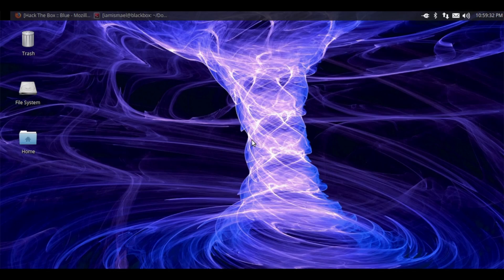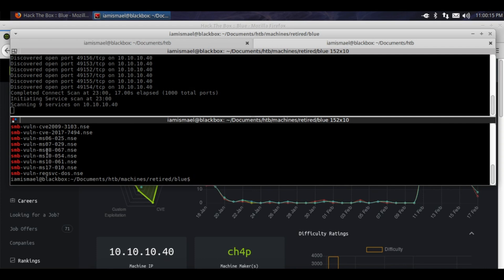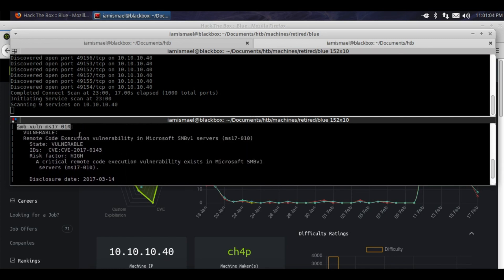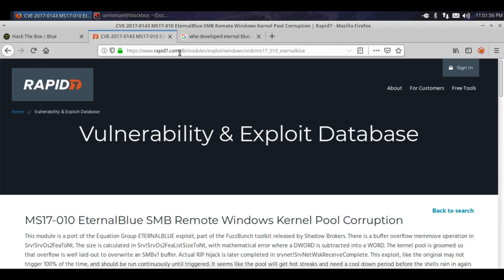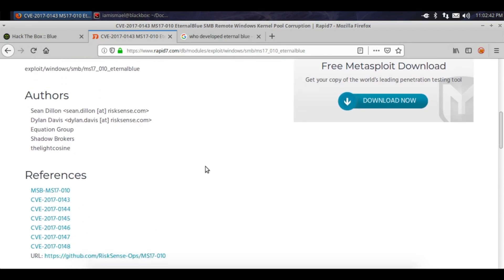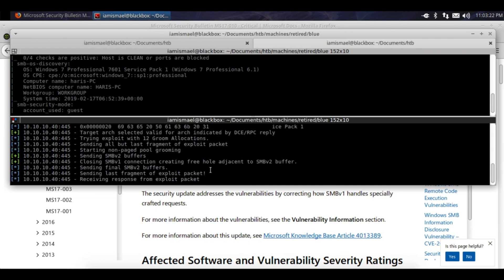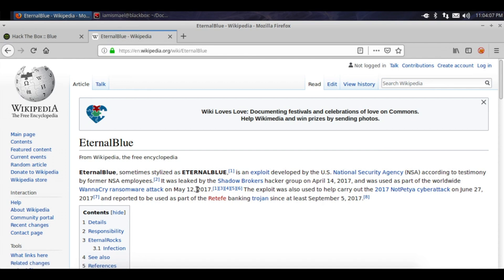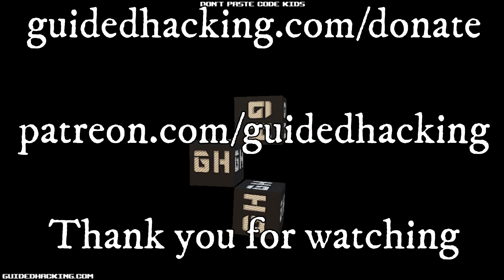HackTheBox Blue Walkthrough Eternal Blue Exploit MS17-010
Learn how to complete the HackTheBox Blue challenge, which is machine vulnerable to the EternalBlue SMB vulnerability MS17-010.

EternalBlue is a cyberattack exploit developed by the U.S. National Security Agency (NSA). It was leaked by the Shadow Brokers hacker group on April 14, 2017, one month after Microsoft released patches for the vulnerability.

On May 12, 2017, the worldwide WannaCry ransomware used this exploit to attack unpatched computers. On June 27, 2017, the exploit was again used to help carry out the 2017 NotPetya cyberattack on more unpatched computers.

EternalBlue exploits a vulnerability in Microsoft's implementation of the Server Message Block (SMB) protocol. This vulnerability is denoted by entry CVE-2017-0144 in the Common Vulnerabilities and Exposures (CVE) catalog. The vulnerability exists because the SMB version 1 (SMBv1) server in various versions of Microsoft Windows mishandles specially crafted packets from remote attackers, allowing them to execute arbitrary code on the target computer.

The exploit was also reported to have been used since March 2016 by the Chinese hacking group Buckeye (APT3), after they likely found and re-purposed the tool, as well as reported to have been used as part of the Retefe banking trojan since at least September 5, 2017.

This video is made by Ismael Vasquez Jr.